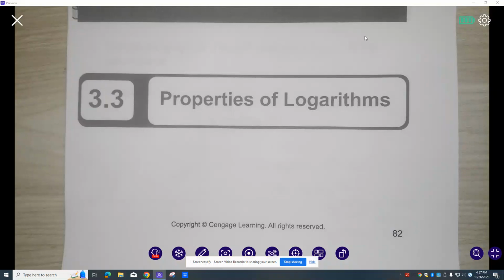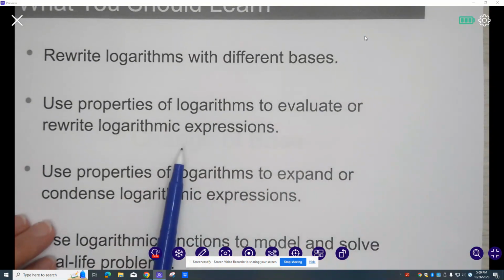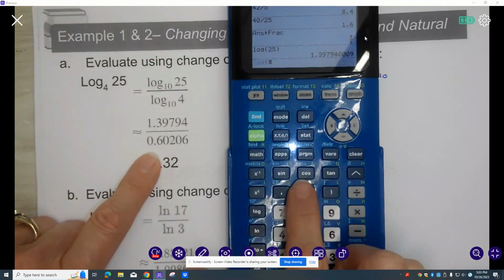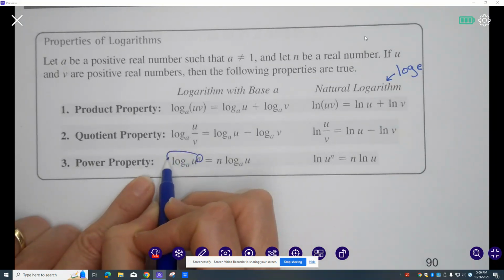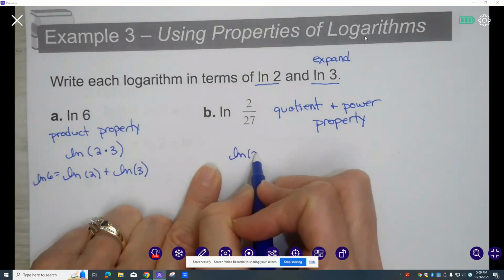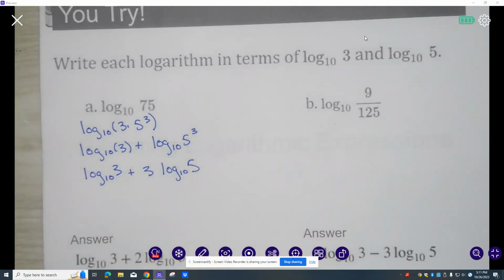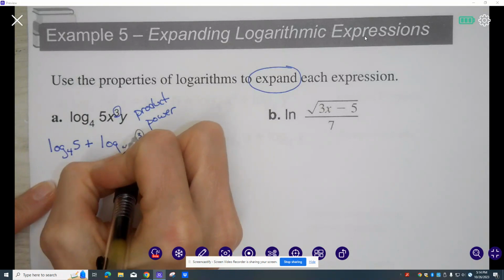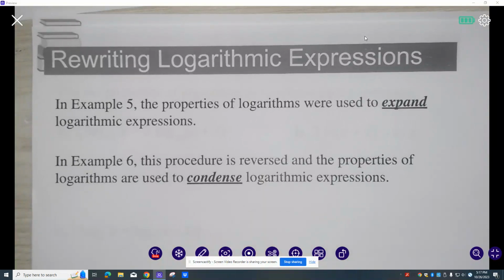Pre-Calc Lesson 3.3 Ex: 1-5